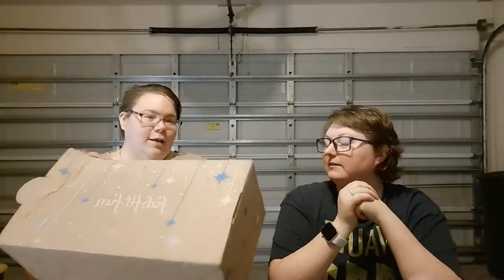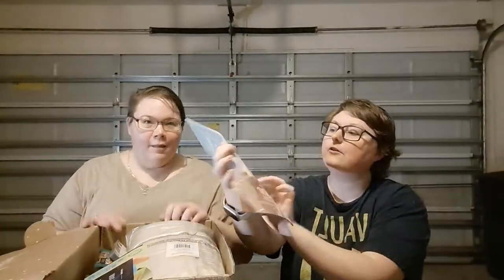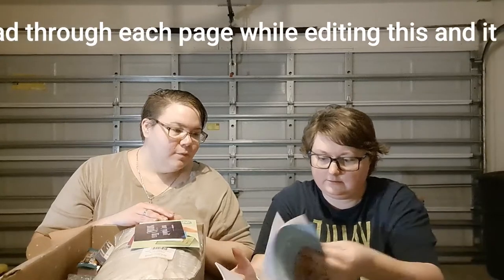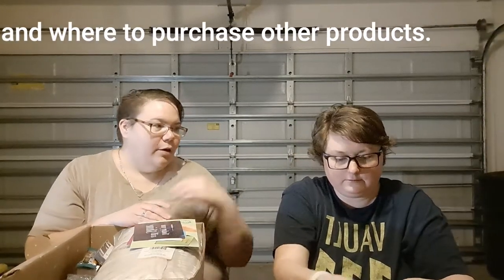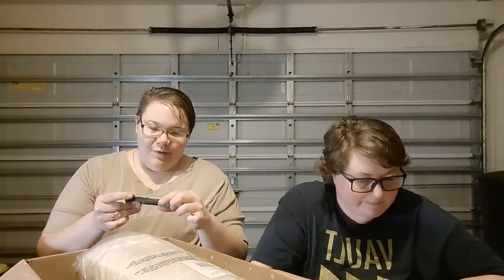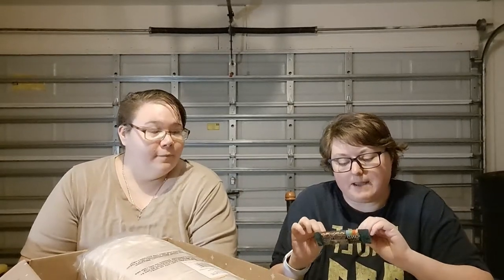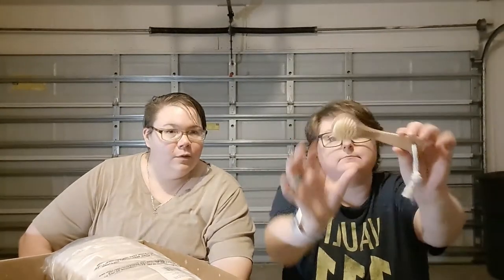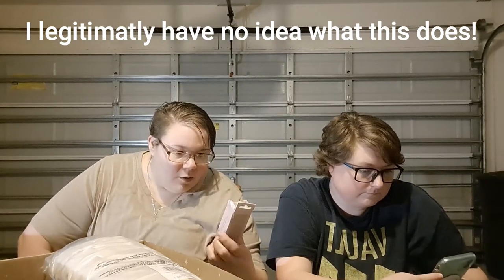What's in the box? | And is it worth it? | FabFitFun Winter 2020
Not a weight loss video! Just me and the bestie having fun with this unboxing.